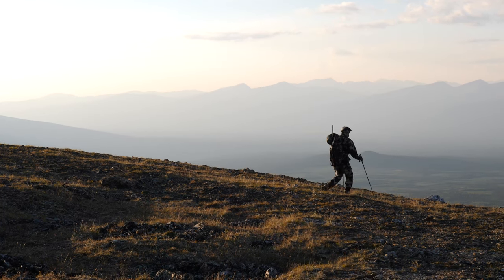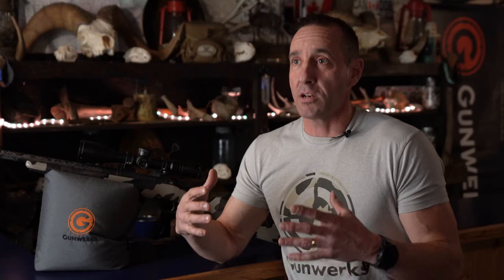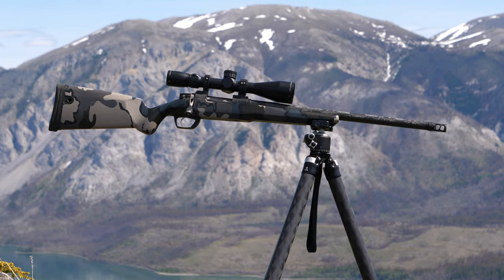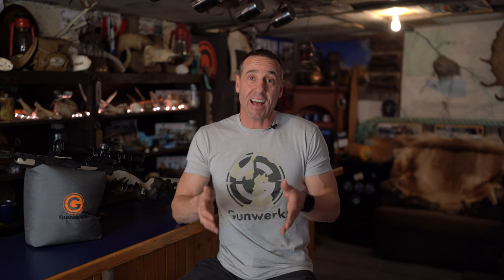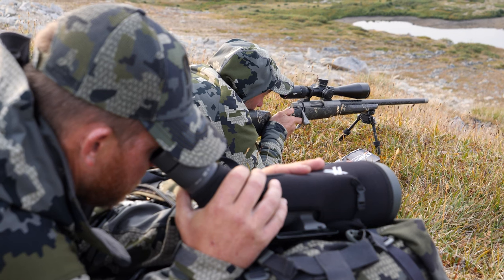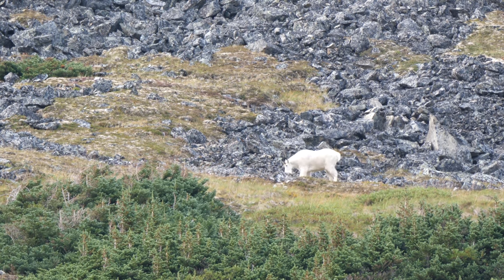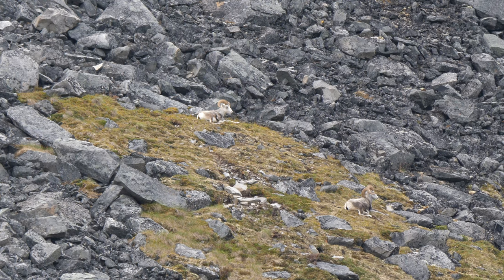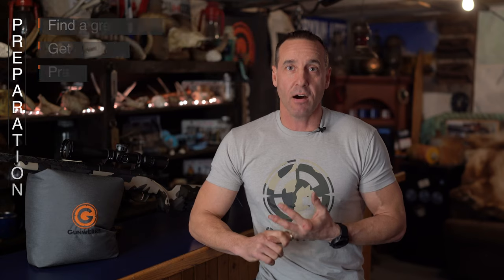My Mountain Hunting Shooting Process | Greg McHale's Wild Yukon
When I transition from the stalk to shooting, I follow a simple script to set myself up for success. When it comes to spot and stalk hunting in the western states and the mountains of Alaska and the Yukon, we often have a lot of time to establish ourselves and our shooting position.

I learned these tips and much more at Gunwerks' Long Range University. If you've ever considered attending a shooting school, and especially if you've never, head here to learn more about my experience at the LRU:

My three steps will help you shoot better and calm down and be methodical rather than rush the process.
Video title: My Mountain Hunting Shooting Process | Greg McHale's Wild Yukon